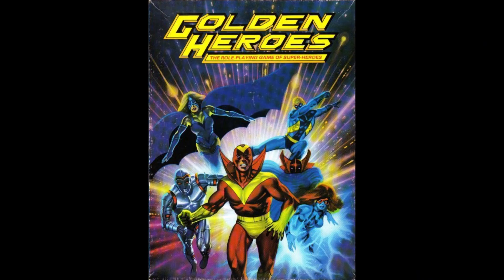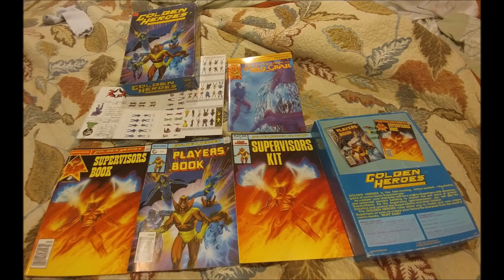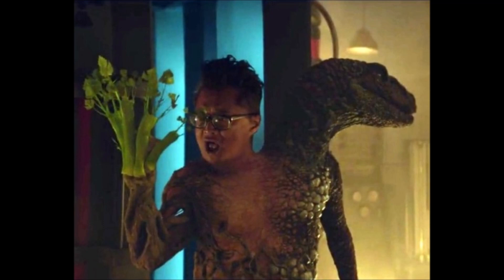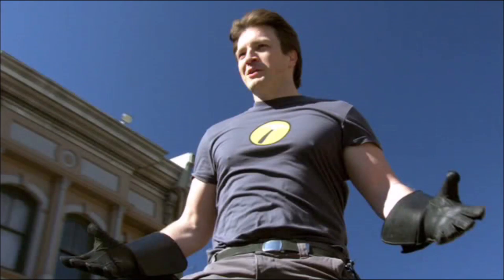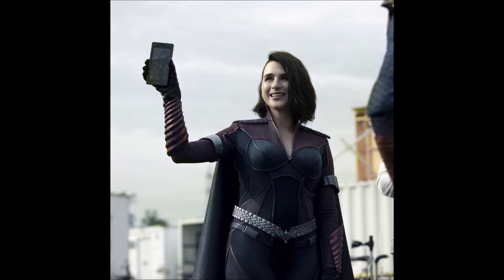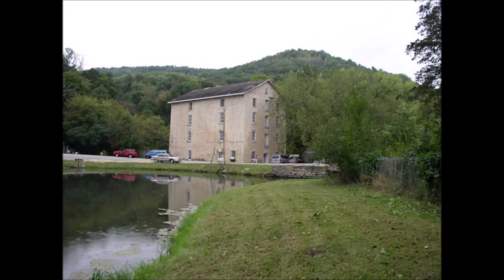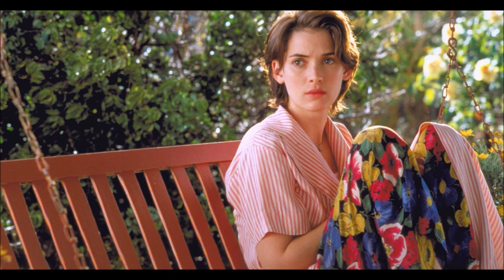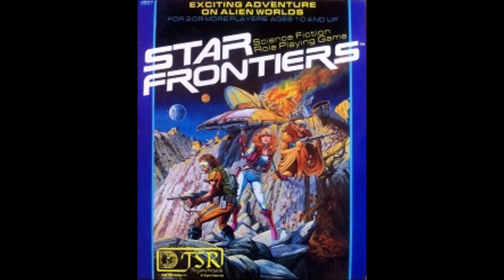Mr. Welch's Mad Musings: Golden Heroes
Most superhero RPGs are notorious number crunchers with chargen taking hours while players eek out every bonus and every power they can squeeze in with the points allowed.  Golden Heroes is not that game.  Here you roll your powers randomly, balance be damned.  Where the day job is just as important as fighting crime and you need to keep a daily planner to you can make sure that Thursday is good for everybody to stop the evil Dr. Nogoodnik.  Love it or hate it, you can't say it's formuliac.